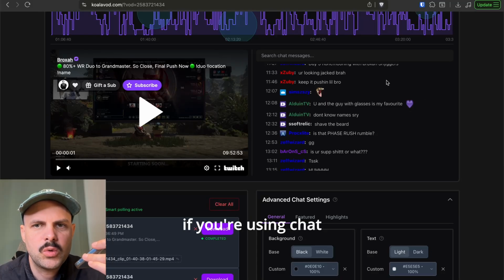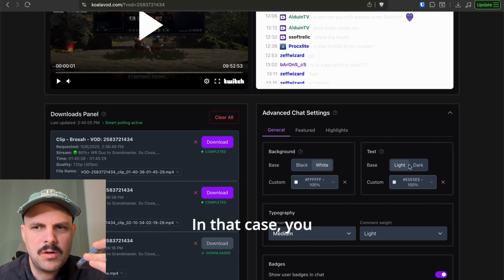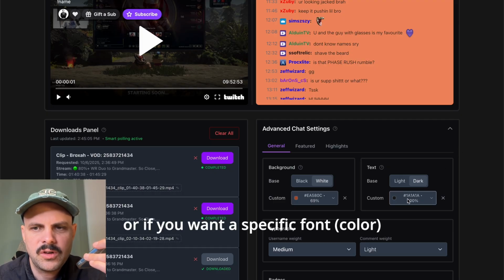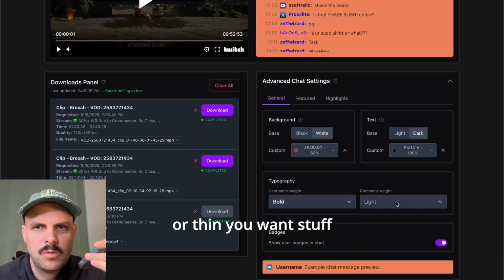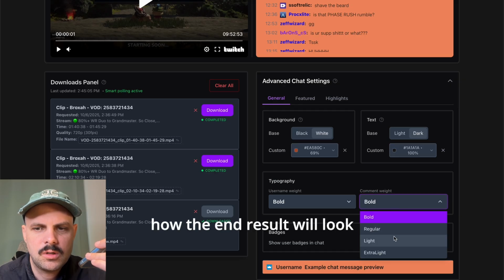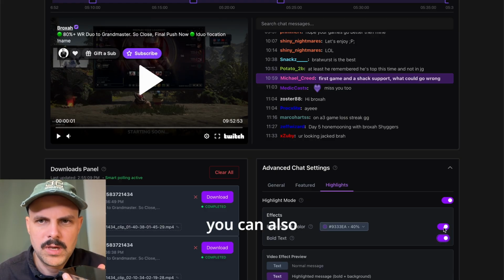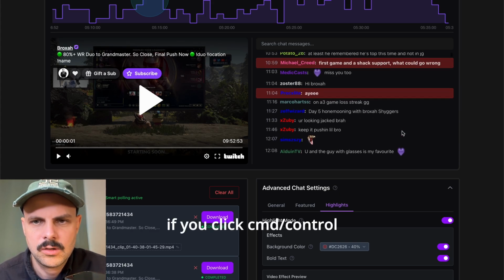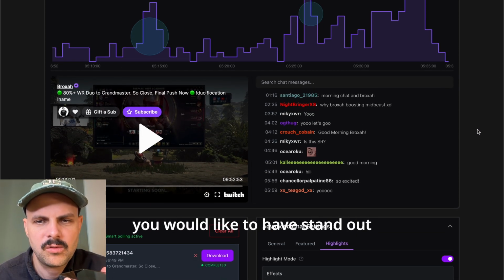Tutorial 6 - KoalaVOD - Custom Chat